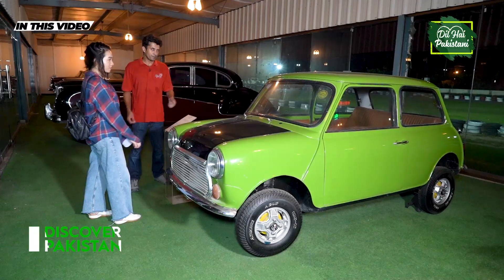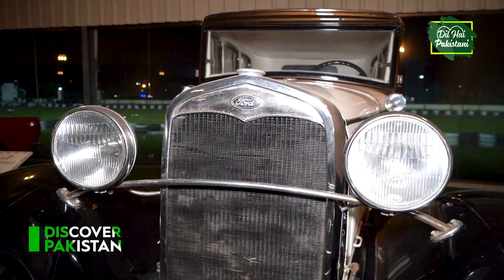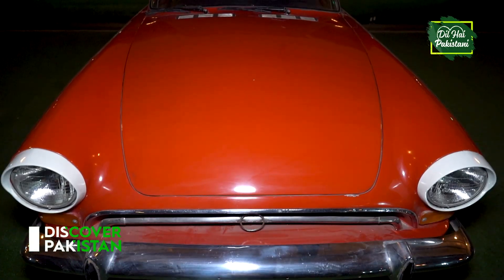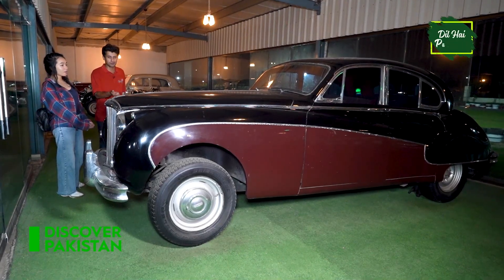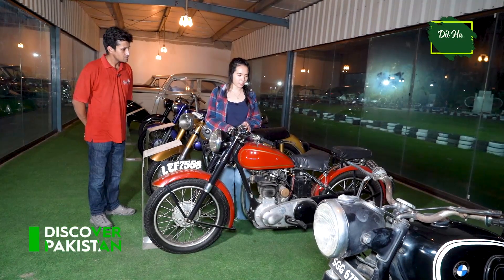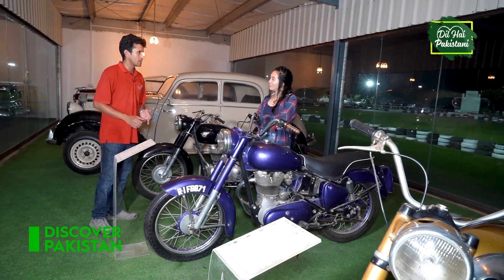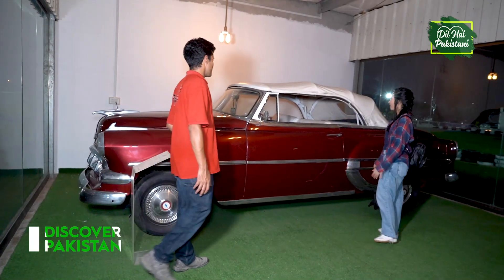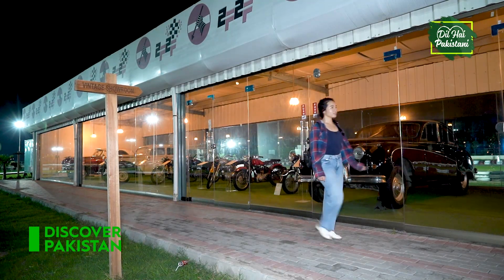Mr Bean's Car Now in Pakistan | Amazing Car Collection | Discover pakistan